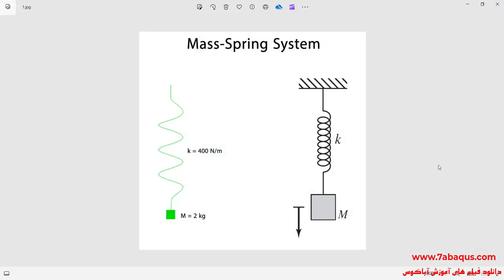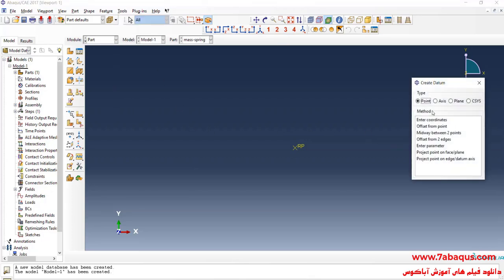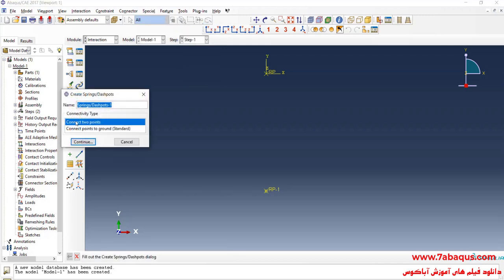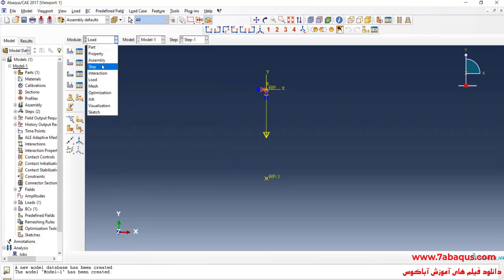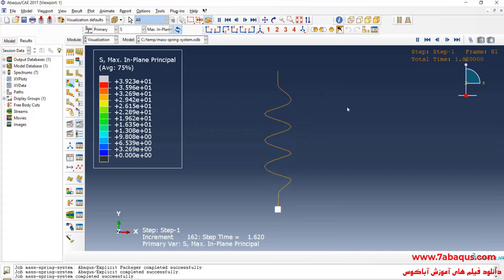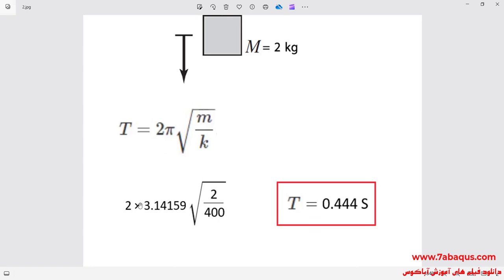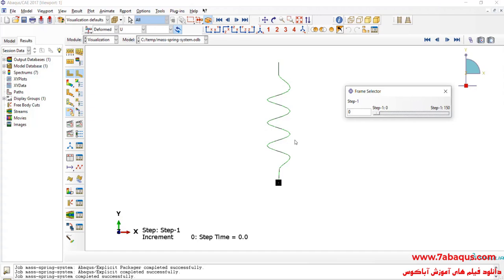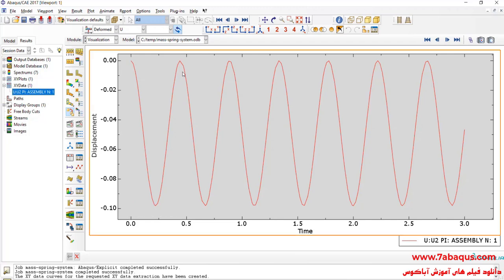Period of the mass-spring system using the Abaqus software and Analytical Solution